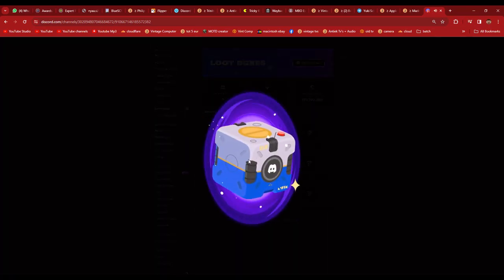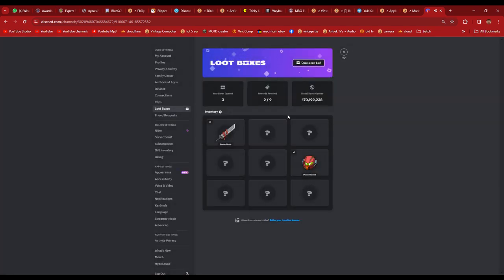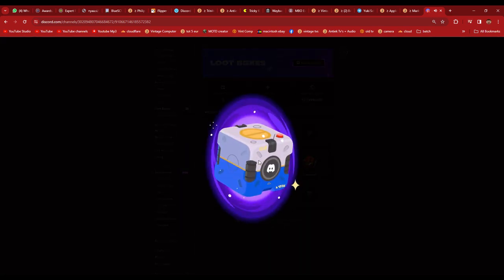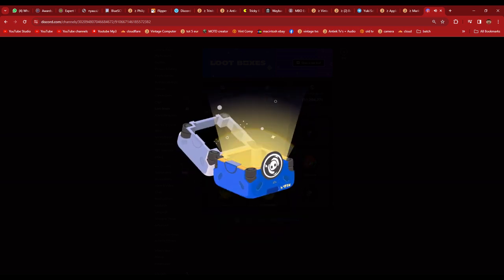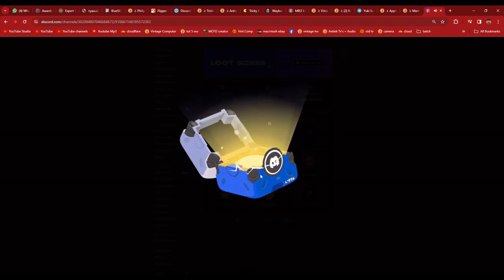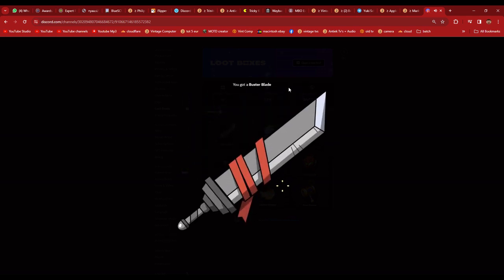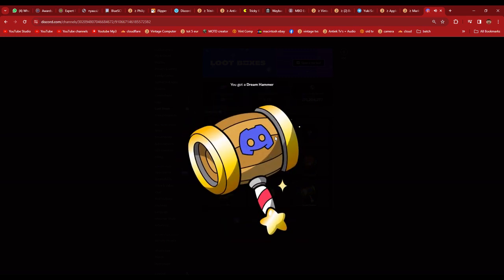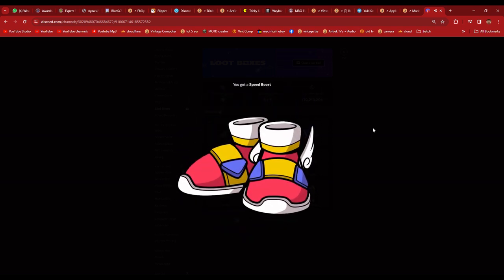Loot boxes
fire update